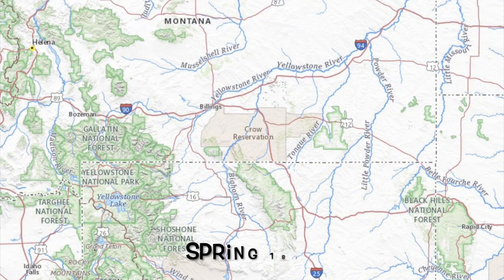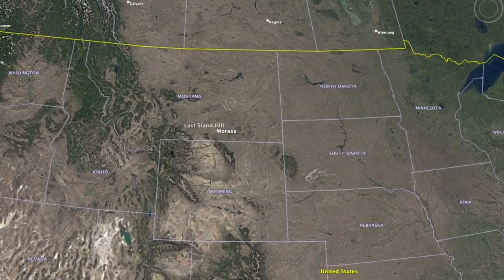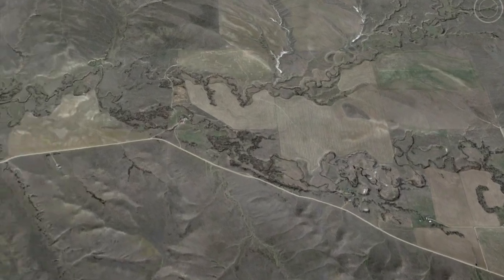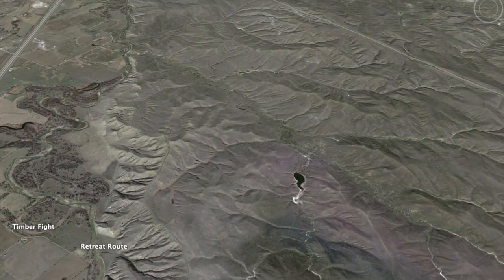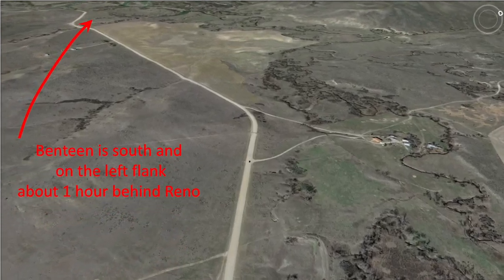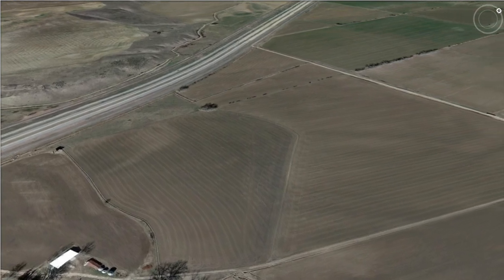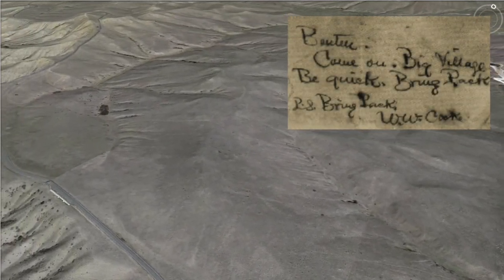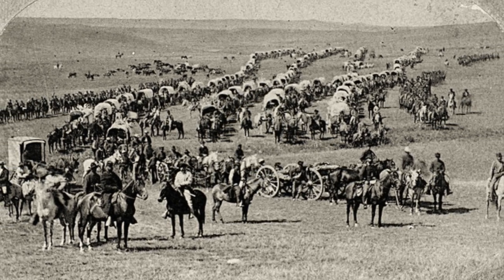Battle of the Little Bighorn: Reno Hill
Travel the path that Major Marcus Reno did, after ordered by Lt. Col. Custer,  to attack the southern end of the Indian village.  The Indian encamped was along the Little Bighorn River.